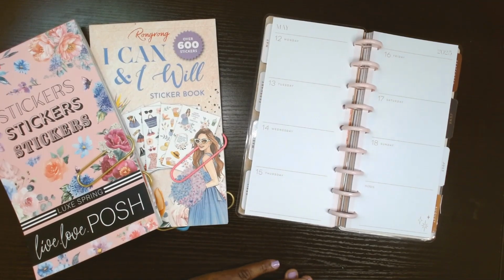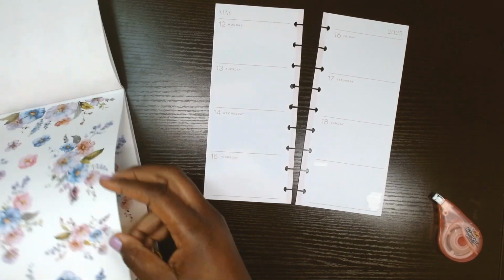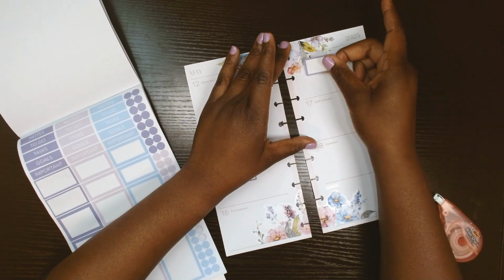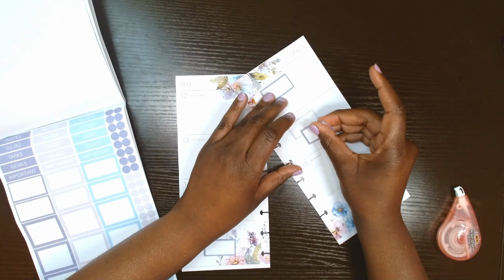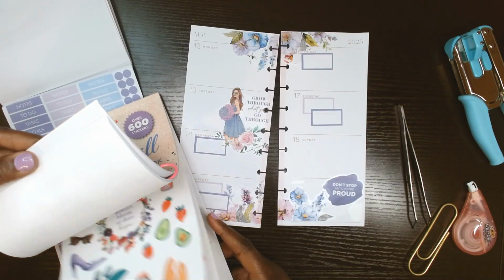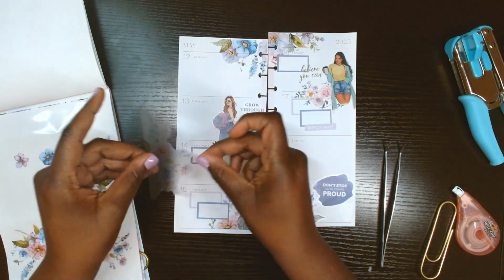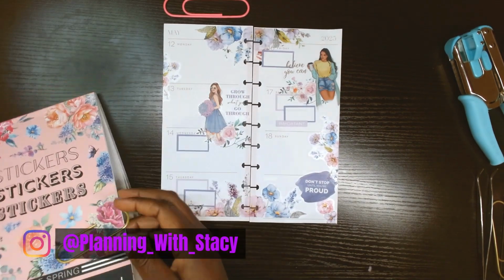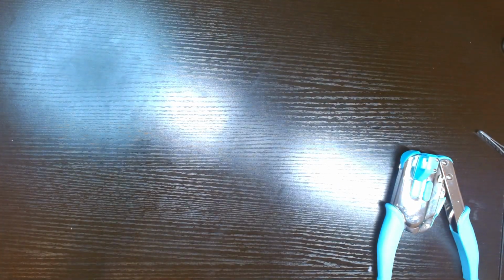Skinny Classic Happy Planner | Plan With Me for the week of May 12th through May 18th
In this video I used Live.Love.Posh's Luxe Spring Sticker Book and RongRong "I Can and I Will" sticker book. I had a lot of fun with this spread. I think it turned out beautifully! Let me know what you think!